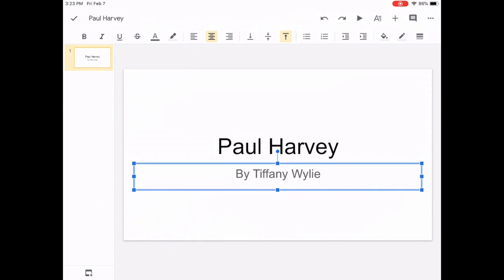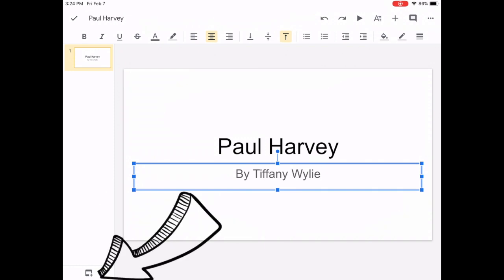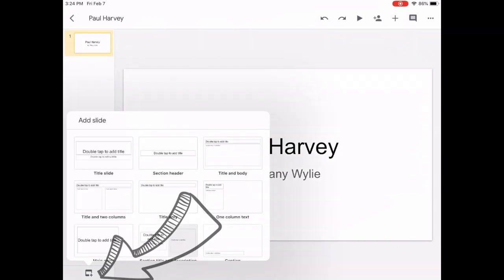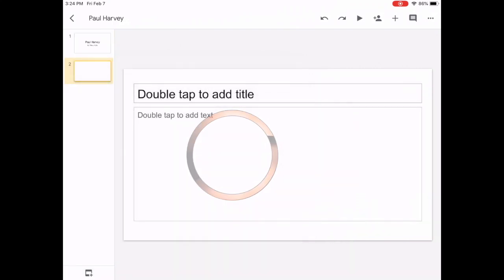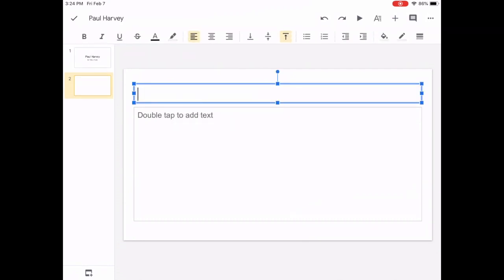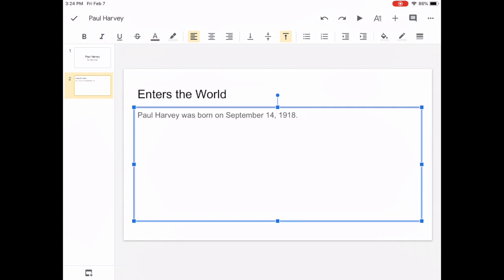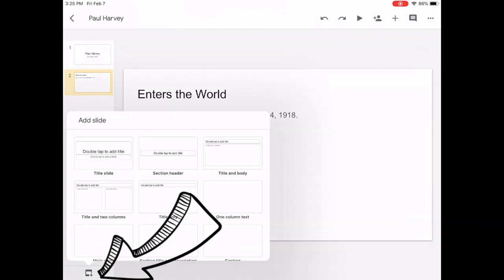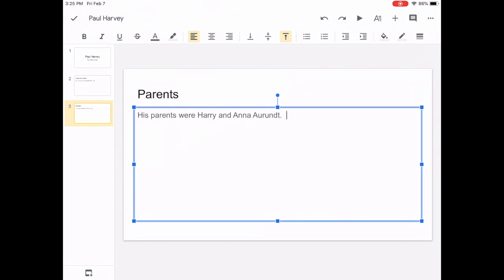Adding Text Slides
Adding Text Slides on Google Slides on an iPad